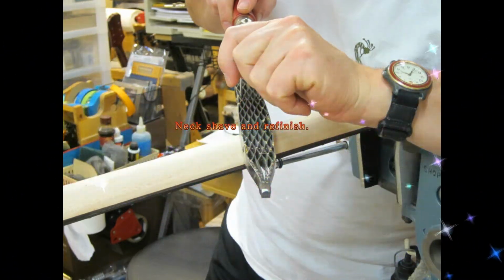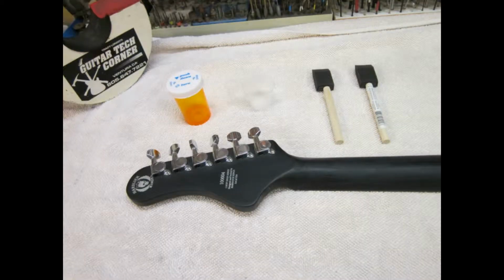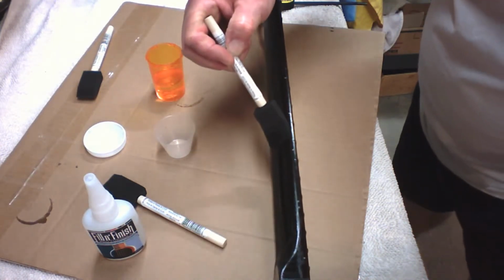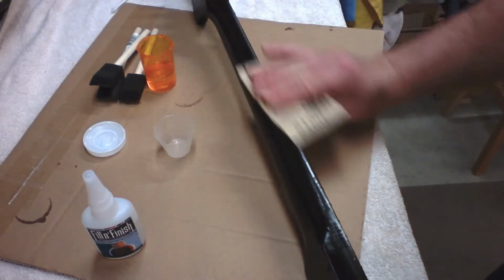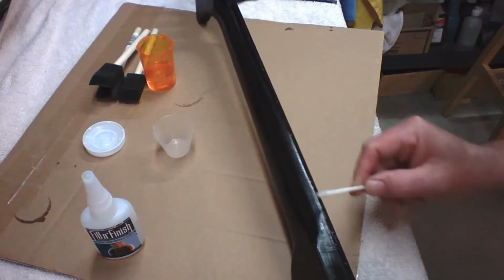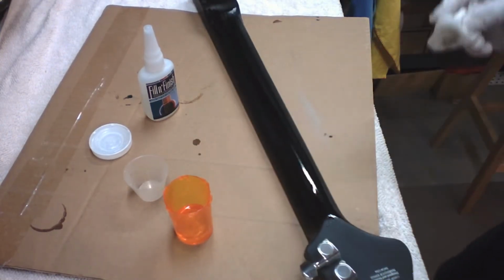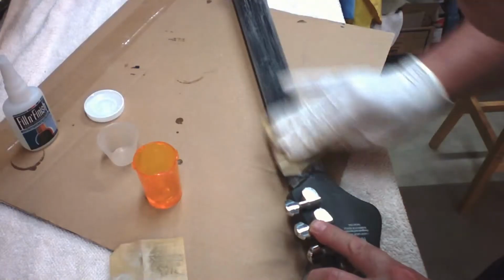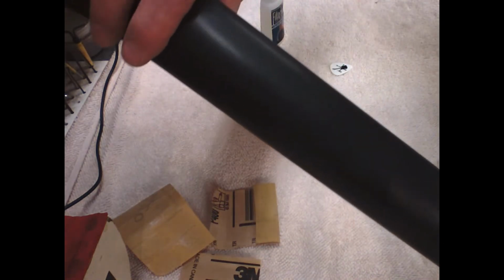Neck refin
GEAR UP LLC